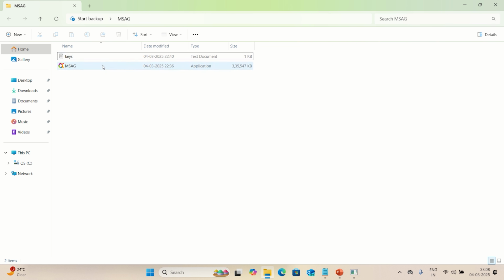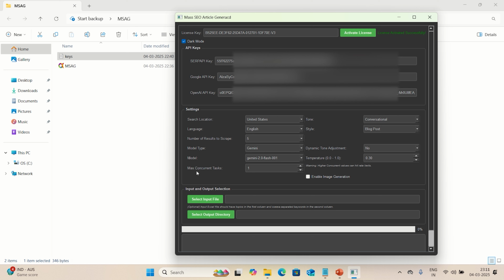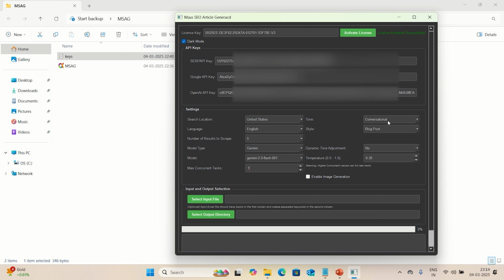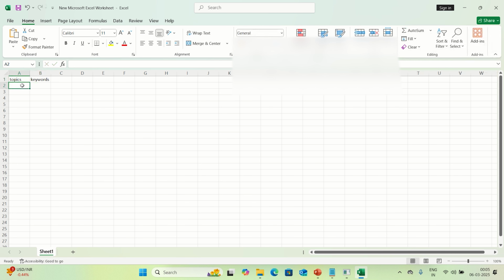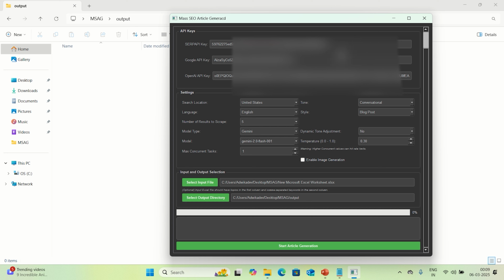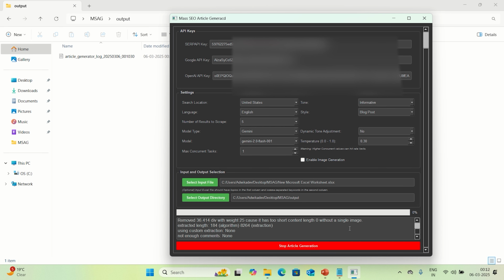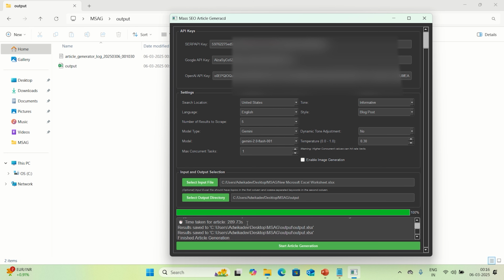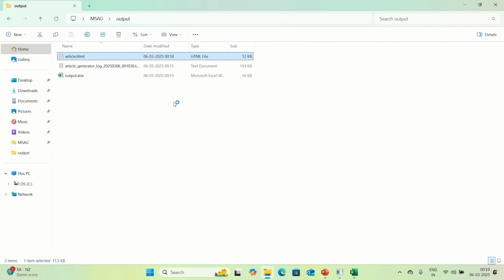🔥 NEW! Mass SEO Article Generator: 1-Click AI Content & Images! (Dall-E, Gemini, OpenAI)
Tired of spending hours writing SEO-optimized articles? In this video, we're diving into the Mass SEO Article Generator, a revolutionary AI-powered tool that lets you create high-quality, SEO-friendly content in just ONE CLICK! This game-changing tool automates the entire article creation process, from keyword research to image generation, saving you time and boosting your SEO.
The Mass SEO Article Generator is an all-in-one solution for content creators and SEO professionals. Here's what makes it stand out:
• AI-Powered Article Generation: Leveraging cutting-edge AI models like Gemini AI and OpenAI, it generates unique, engaging, and informative articles on any topic you choose.
• Smart Keyword Research & Optimization: It analyzes top Google results to identify ranking keywords, determines optimal keyword density, and seamlessly integrates them into your content for maximum SEO optimization.
• Automated Image Creation: Bring your articles to life with AI-generated images using Dall-E and Imagen3 directly within the tool, saving you time and effort on finding visuals.
• Structured & Formatted Output: Articles are generated with proper H1, H2, H3 heading tags, making them easy to import directly into your website or blog.
• One-Click Simplicity: Simply enter your topic, and the Mass SEO Article Generator takes care of the rest, creating a complete long-form article on autopilot.

Ready to revolutionize your content creation process and boost your SEO rankings? Watch this video to see the Mass SEO Article Generator in action and learn how you can create SEO-optimized articles faster than ever before!